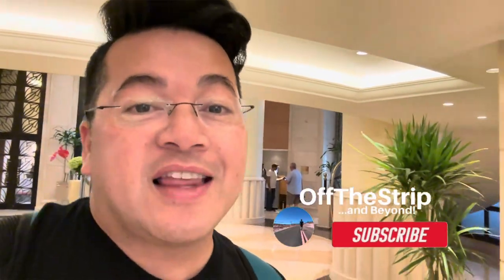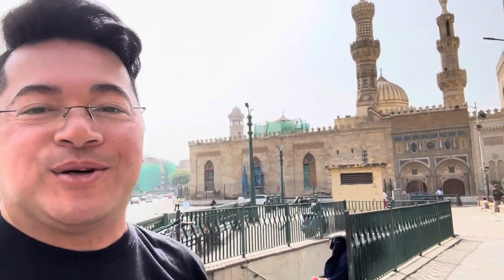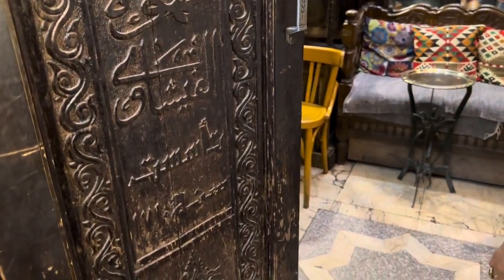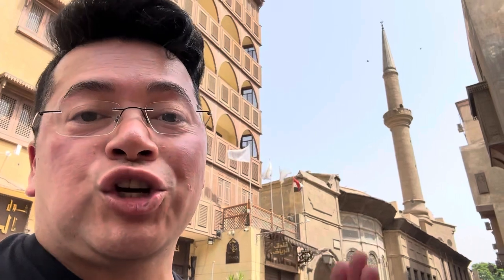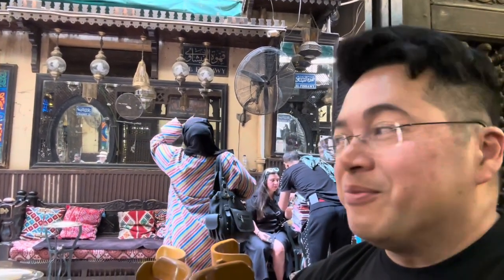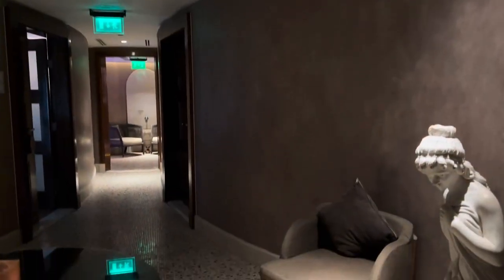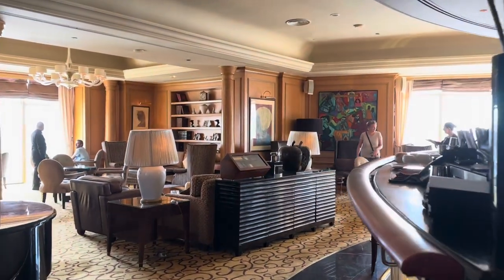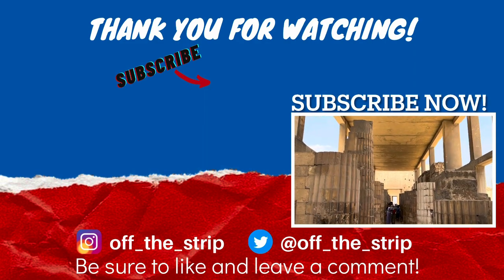Shopping in the OLDEST market in Egypt! - Cairo part 1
Cairo, Egypt

Shopping in the OLDEST market in Egypt!

In this video, we spent our first day exploring Khan el-Khalili, the oldest market in Egypt, 600 years old! We then returned to our hotel, Kempinski, to relax at the pool and enjoy a massage at the spa. We wrapped up our long day of leisure with a dinner at Osmanly for some authentic Egyptian meal.

What to do in Cairo, Egypt?
Where to go in Cairo, Egypt?
What to see in Cairo, Egypt?